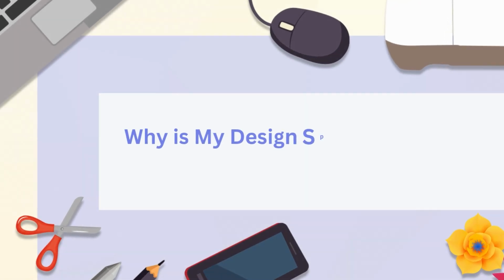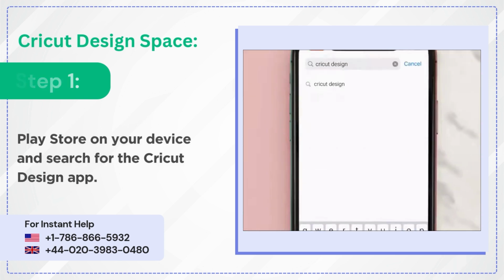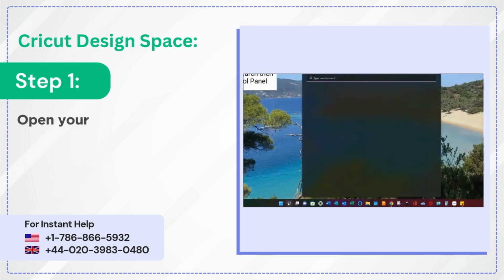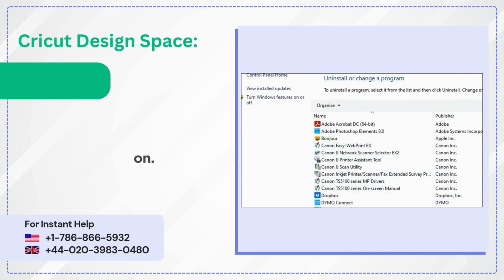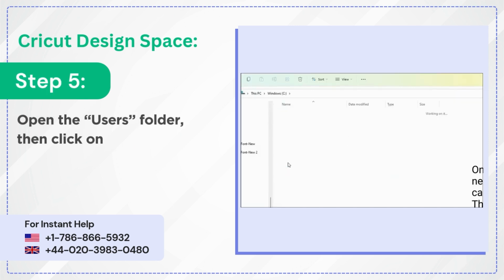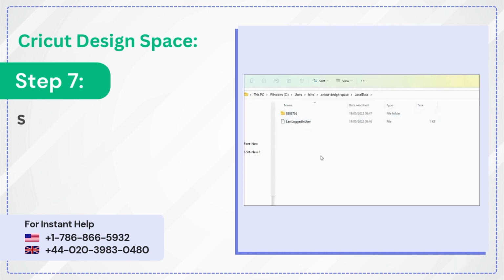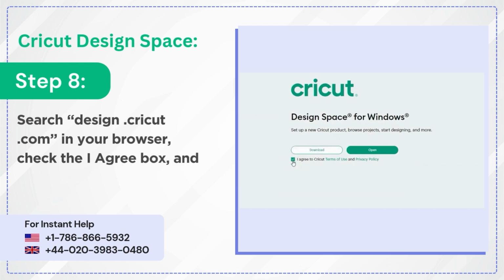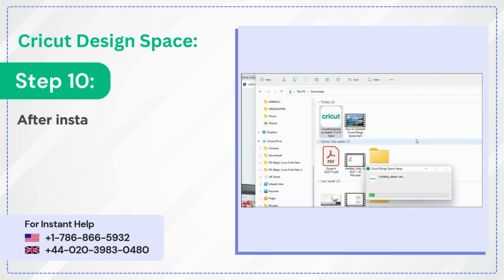Cricut Design Space Not Working – Fix Crash & Load Error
Are you getting Cricut Design Space issues, and is it not working properly? Don’t stress out—this well-tailored tutorial is here to help you out. Grasp the pinpoint understanding to 'fix common Cricut Design Space software errors' and continue crafting without facing inconvenience. With the helpful Cricut Design Space - tricks to fix issues make the troubleshooting process effortless. So, continue watching the entire tutorial until the end.

Why Is My Design Space Not Working?

Method 1: Check For Updates

0:00 Introduction and Overview
0:11 Open the App or Play Store
0:18 Install the Cricut software

Method 2: Reinstall the Design Space App

0:29 Go to Program and Features
0:34 Uninstall the Cricut app
0:51 Open the folder with login name
1:05 Delete all the files
1:14 Download the Cricut app

Proceed to the end of the video to learn "Why Is My Design Space Not Working?".

Are you interested in learning more about Cricut Machines?